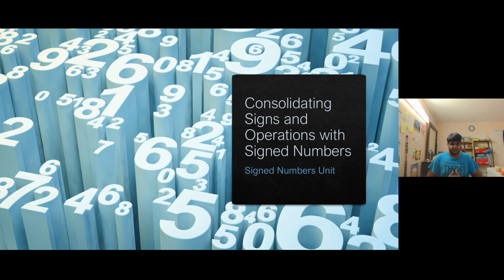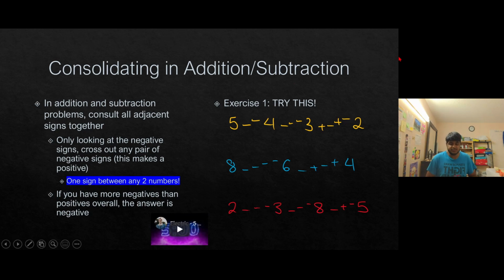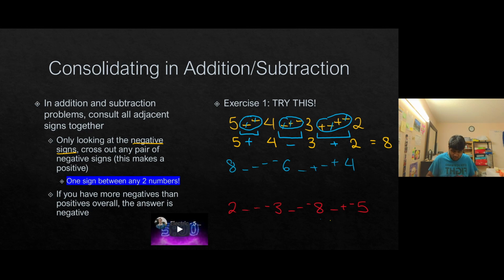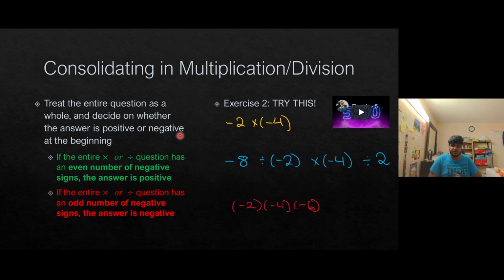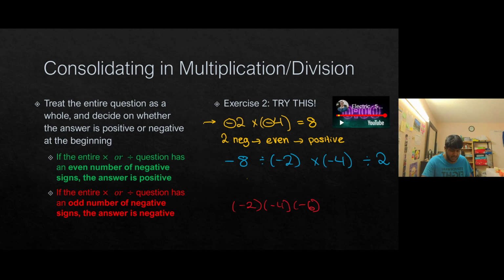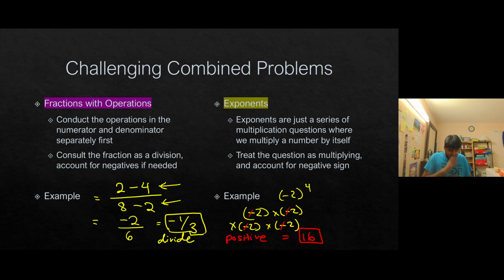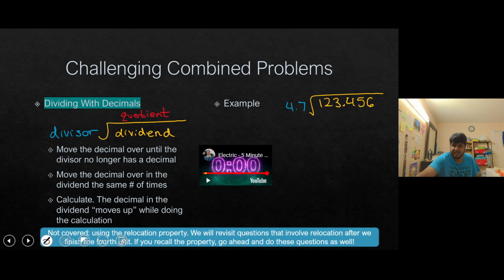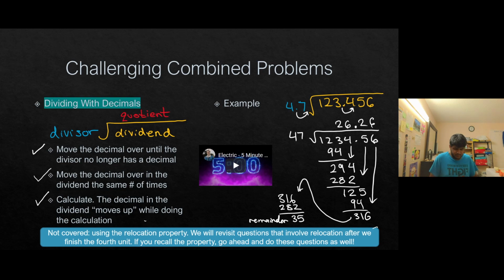Signed Numbers - Consolidating Signs and Basic Arithmetic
This video details the important concepts of consolidating signs (when working with addition and subtraction as well as multiplication and division) separately. We then discuss and go over several examples of basic arithmetic and how it all applies in this context.